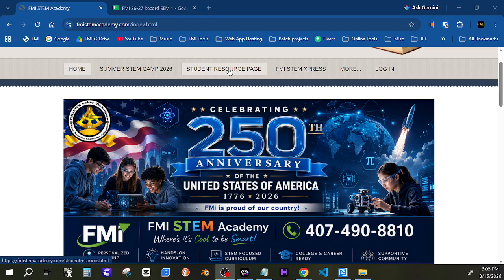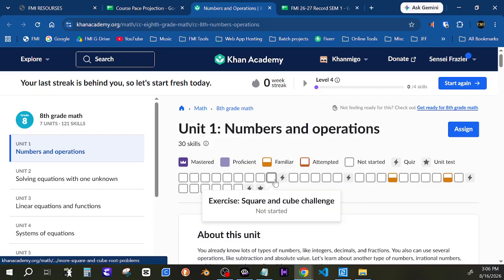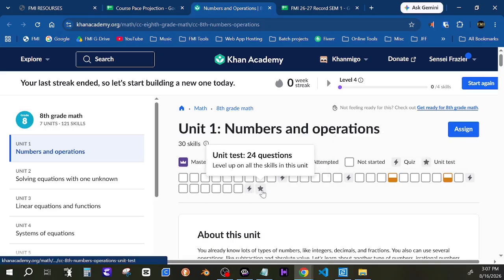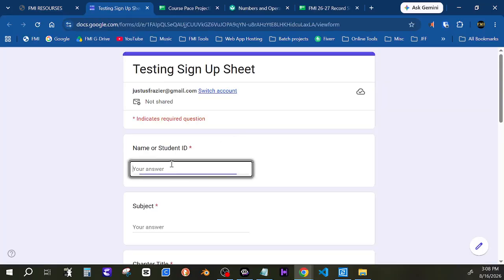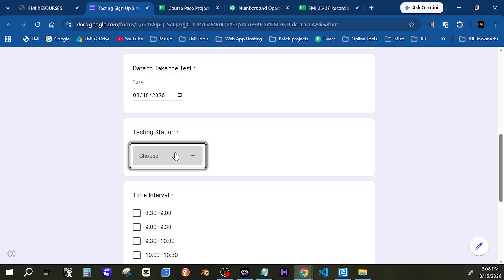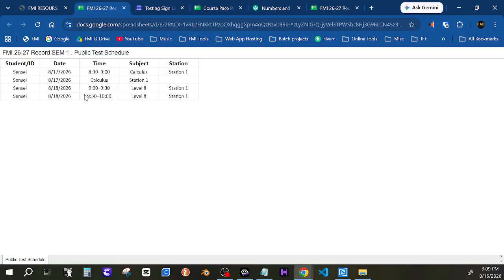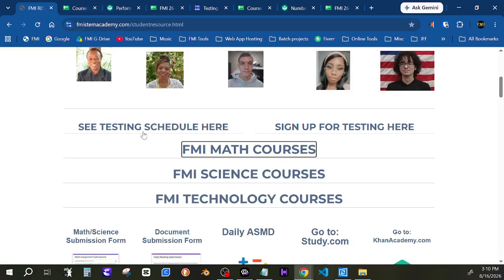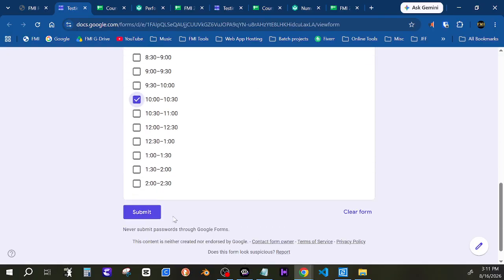FMI Orientation - Testing Part 1